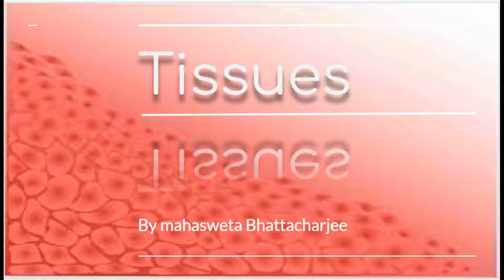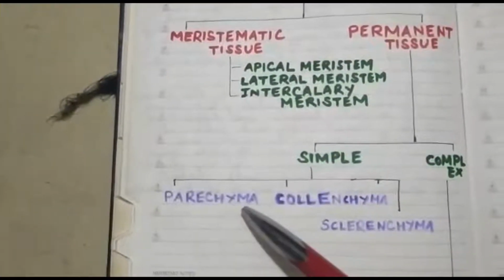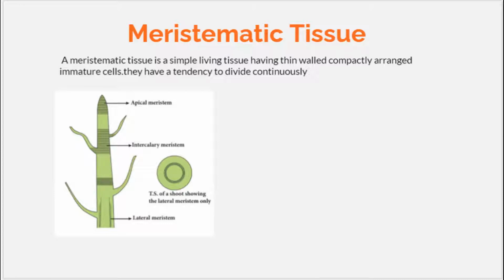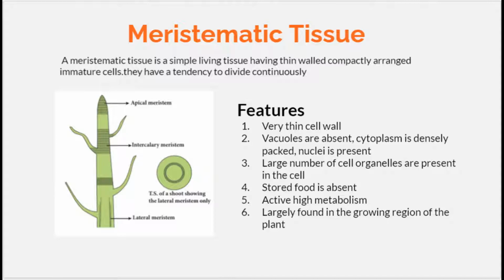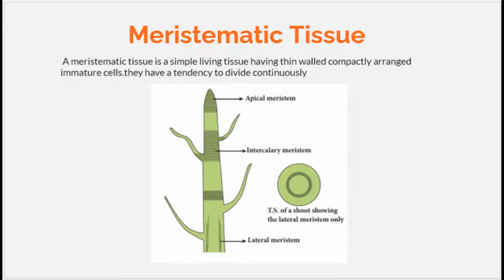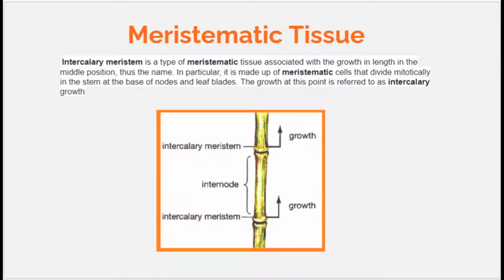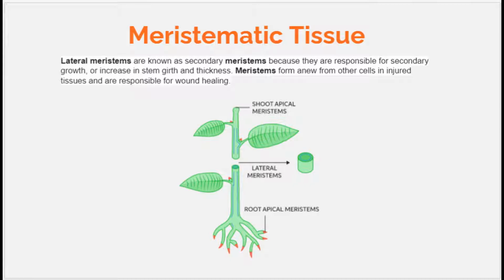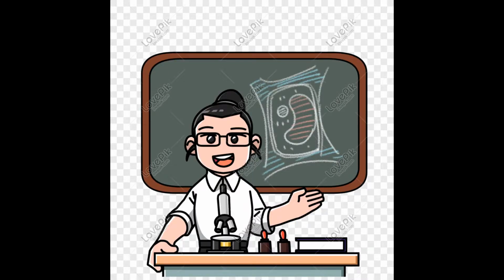Tissues || Class IX Biology || Part 2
Hello Wizard!!

Here is the First part of the chapter Tissues  for class 9.

Happy Learning.